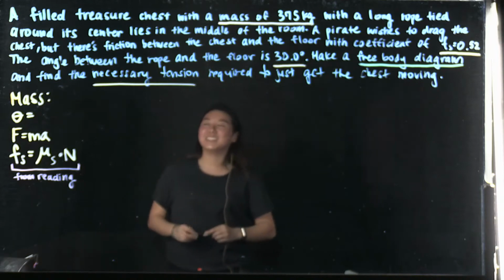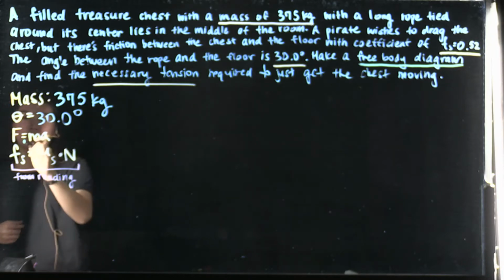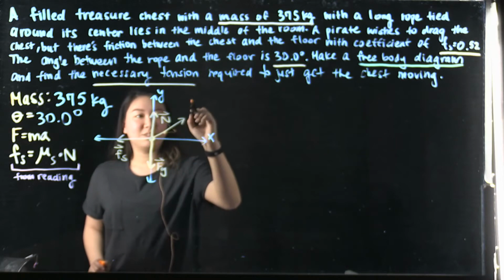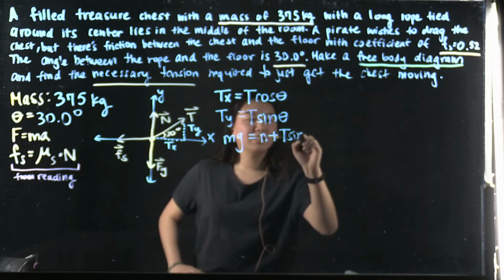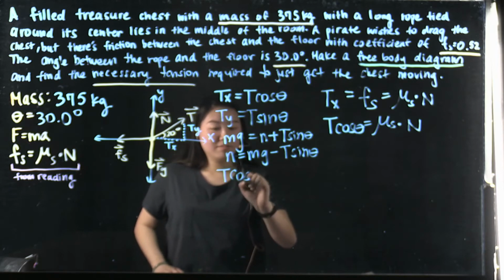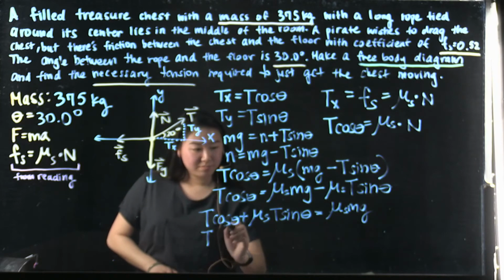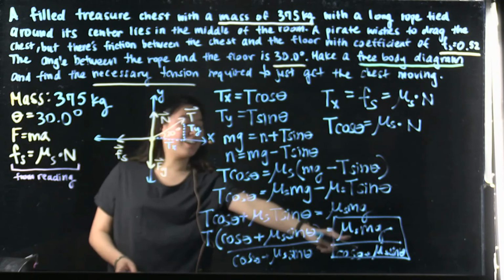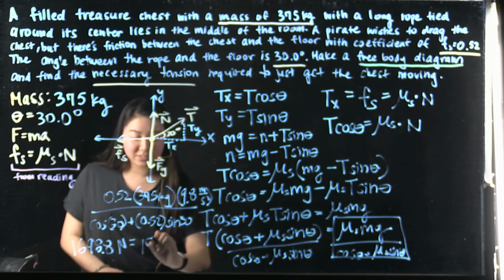Group #47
Shawnee Huang, Isabella Enciso, Bianca Yousif